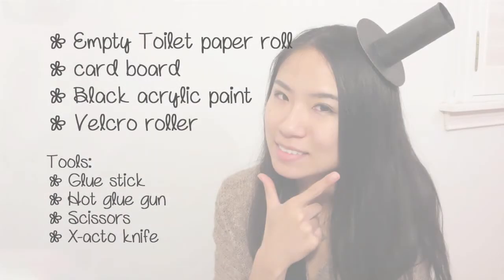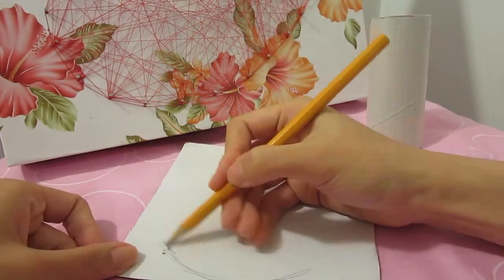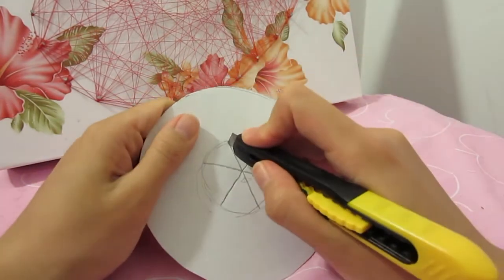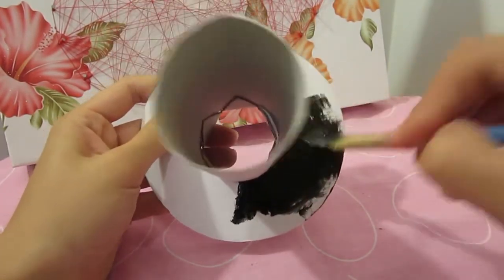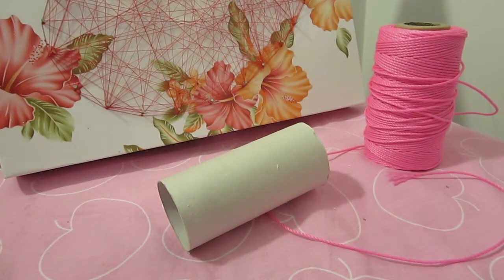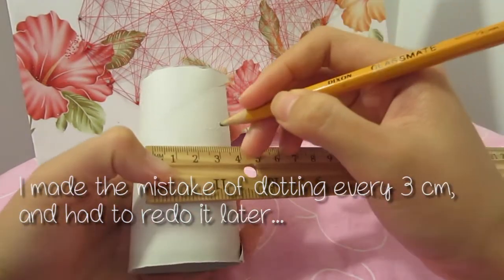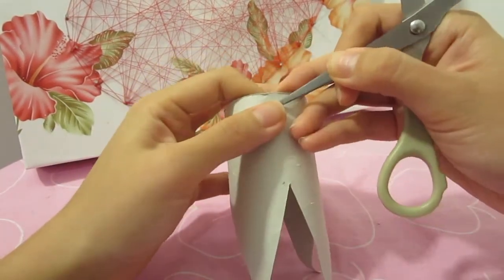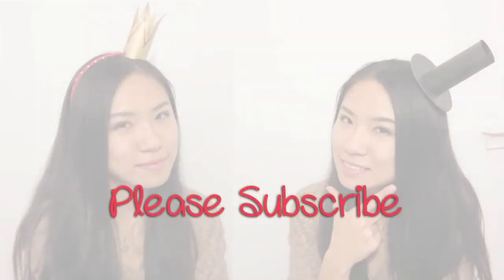Crown & Top Hat DIY - Party/Costume Idea | Sunny DIY